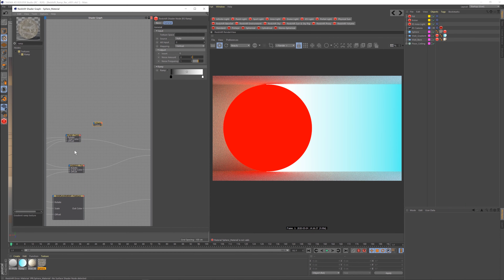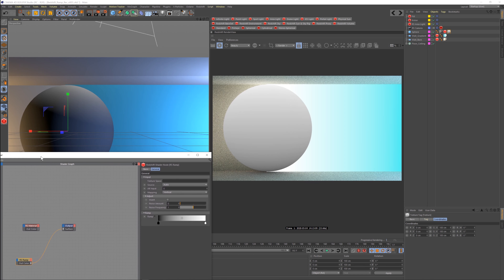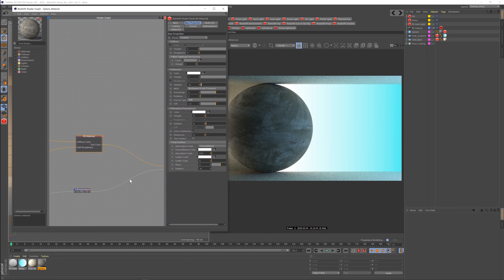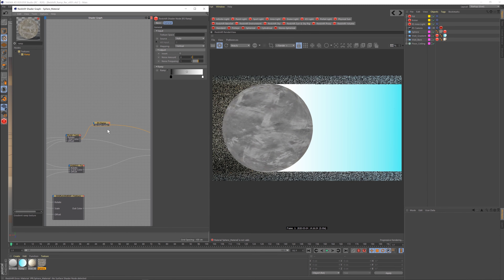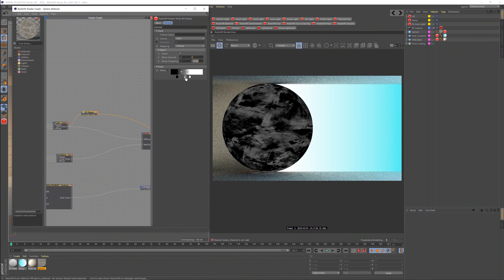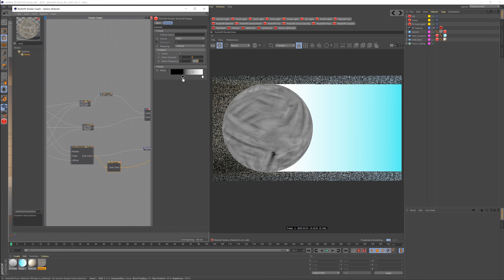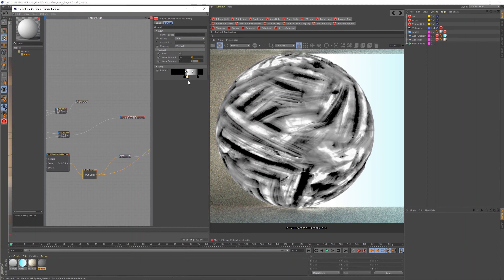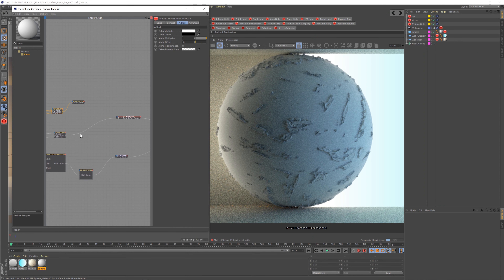The power of Redshift Ramps (gradients)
In this lesson you will learn the power of Redshift Ramps or gradients. They go far beyond just colorization. You can use them for color correction in your texture setups.